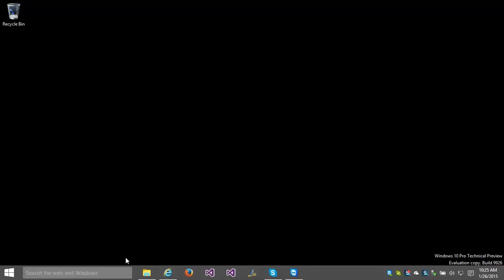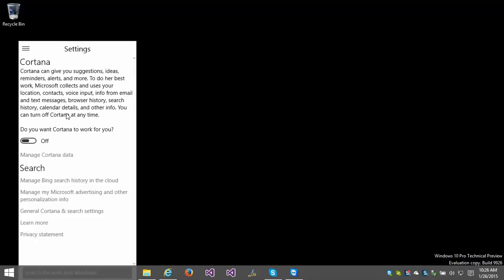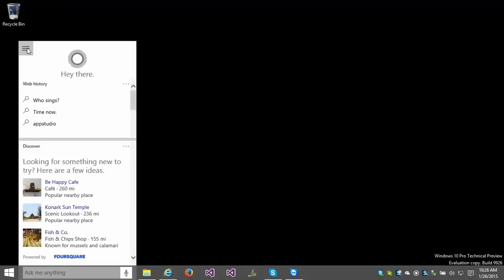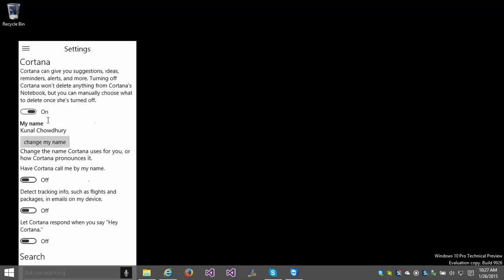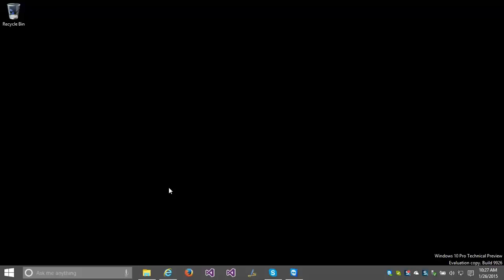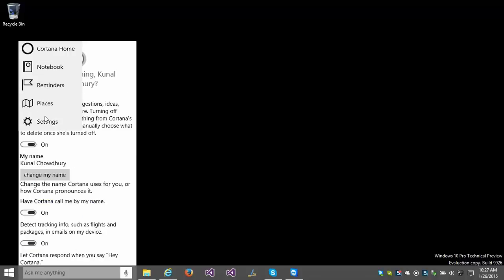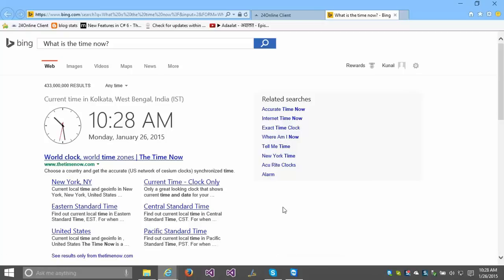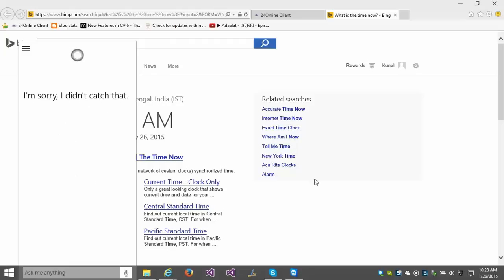How to activate Cortana in Windows 10?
This video tutorial will show you, how to activate Cortana and "Hey Cortana" support in Windows 10. The video was created in Windows 10 Technical Preview (build: 9926) and hence UI & functionalities might change in final version.